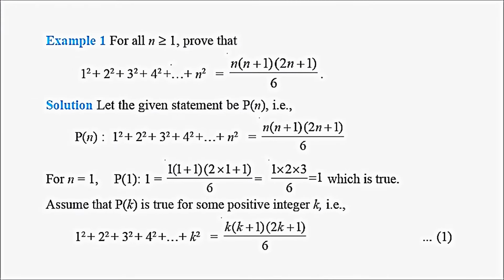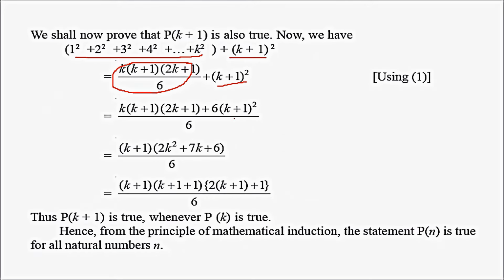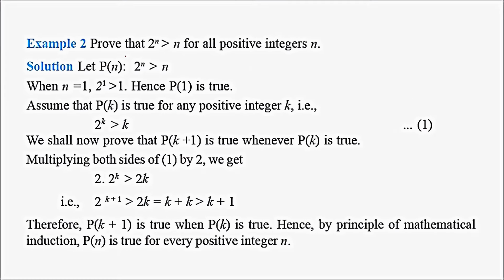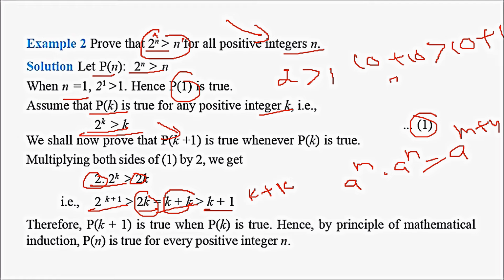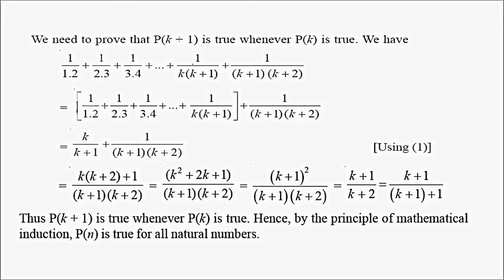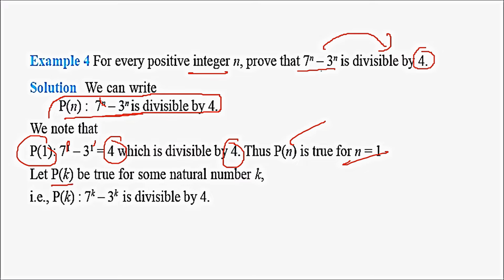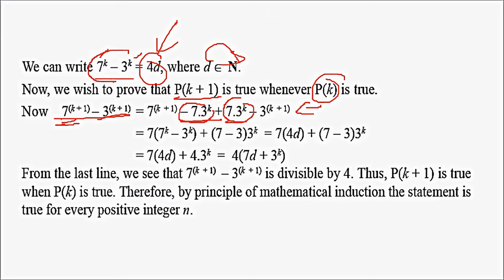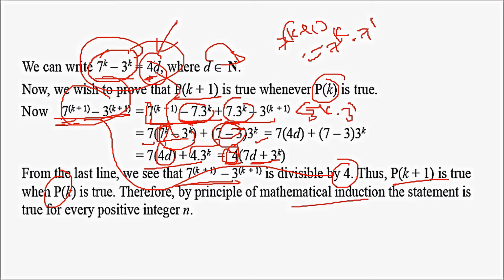CLASS 11 MATHEMATICAL INDUCTION PART 3 NCERT CBSE